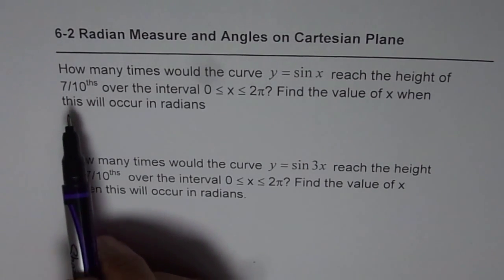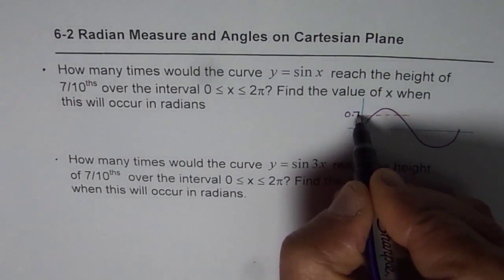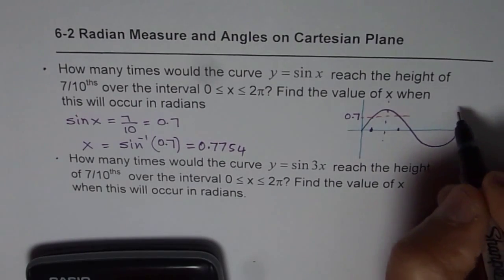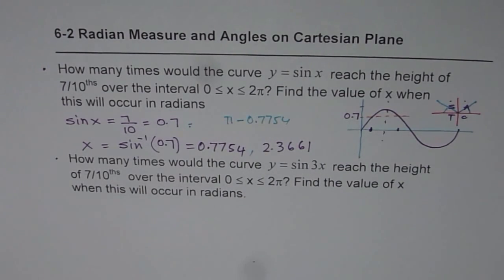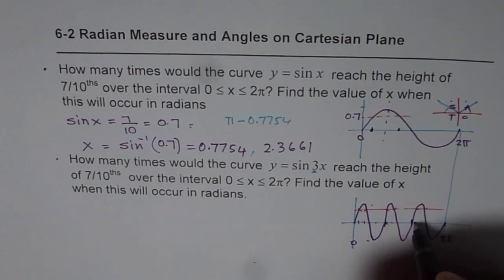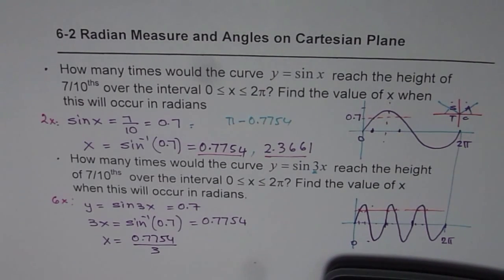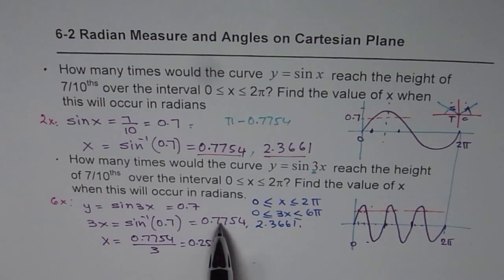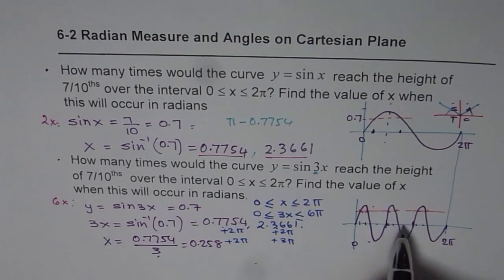How to determine Angle in Radian For Given Trigonometric Ratio for Sinx and Sin3x